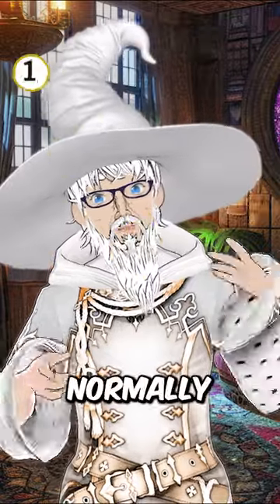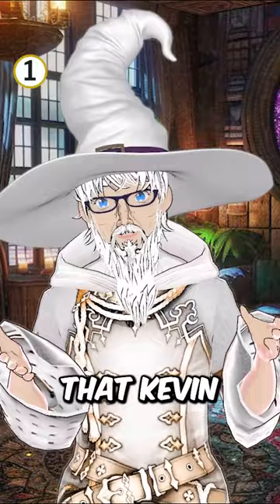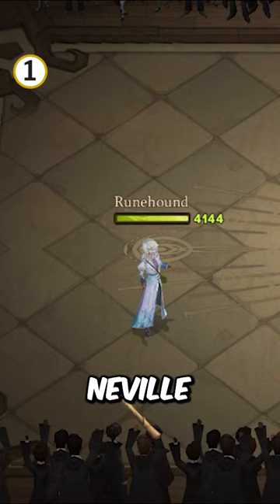Kevin buffs Neville's heals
🎥 Join us as we unveil the secrets to success in wizarding duels, exploring crucial strategies and tactics to outsmart your opponents. Maneuvers you can use in the heat of battle, this video is your helpful guide that can help your duels and help you claim victory in the enchanted world of Magic Awakened. Grab your wand, brace yourself for the challenge, and let the dueling adventure begin! 🏰🔥 MagicAwakenedDuelTips WizardingBattles 🌟🔮